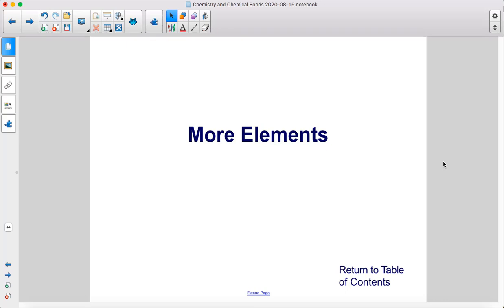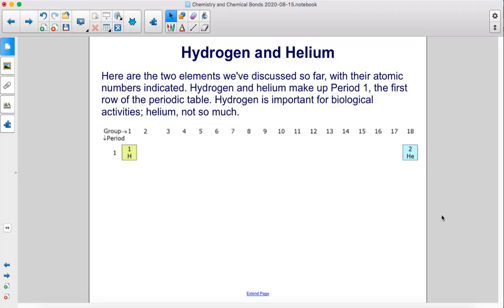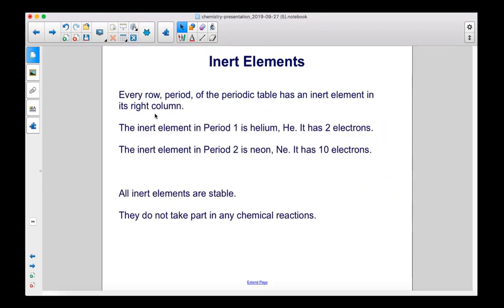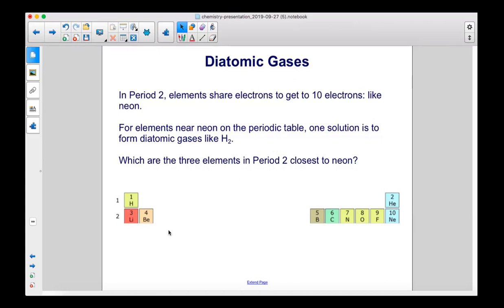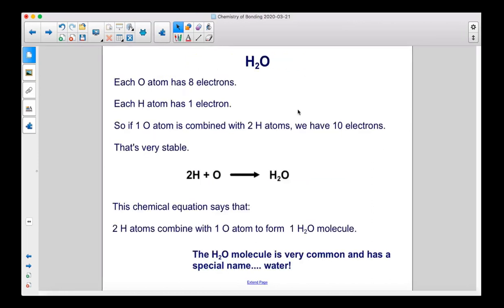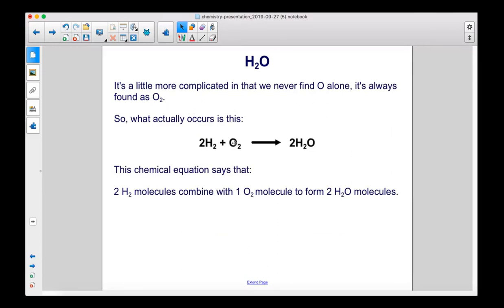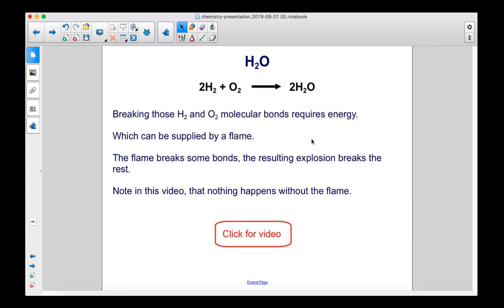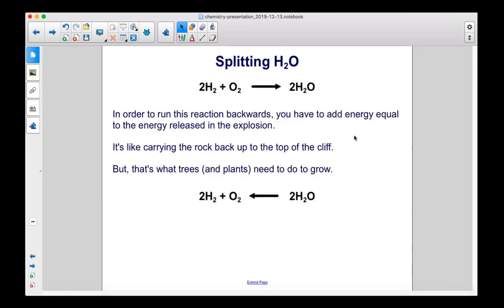More Elements Part 1